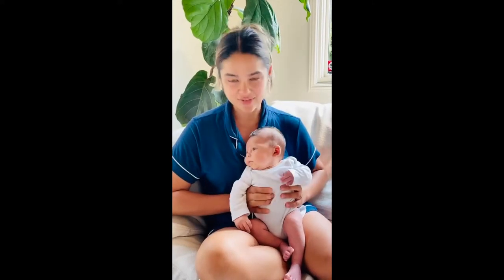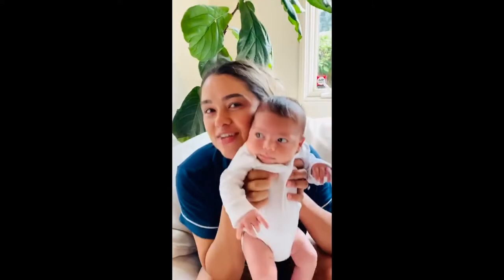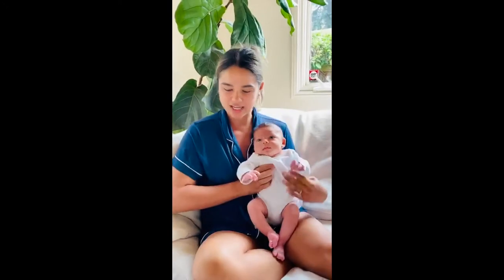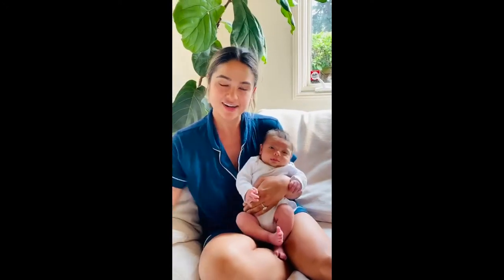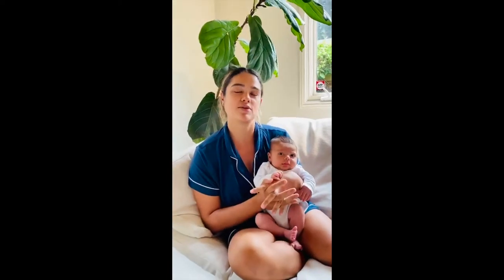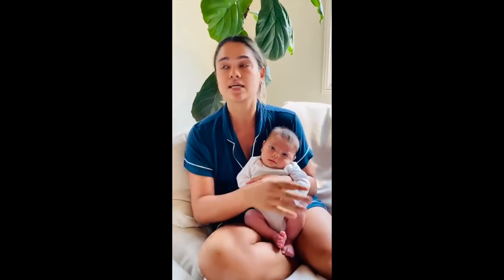Tips from J on how she had a Natural Drug-Free Birth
Each labor is unique and every person tolerated pain differently. Here are some things that helped me:
Laboring in water- with Xy, I stood in a hot shower and had the stream of water beat down on my low back which really helped with pain relief. Even better this time around, I had access to warm water immersion in a Bath tub. I still used the shower head, B would aim it on my back as I swayed in small movements to bring bb down, this helped soooo much. Don’t forget to re-hydrate too, I used a flask with a straw
Holding a comb tightly while contracting- my bff Mina had me do this with Xy and I used the same technique. It helped distract me and focus on a different, less painful stimuli.
Listening to Music- Last birth I preferred to be in silence but this time around I shuffled between relaxation music and pool party music lol to help me get in a mood.
Percussion Massage device- we brought our hypervolt that I had B use on my shoulders and forearm when I was contracting. The distraction provided vibratory analgesia. This was a new addition this time around and was another game changer.
Working out- before being preggo, and during pregnancy! It helps with endurance during this marathon and the pushing portion. Not only do I have the strength but it’s also being able to connect with your body, having awareness of how to use your muscles to get the most out of your pushes. Also being able to push using my heels (against the stirrup and b holding me other heel). Last time I pushed for almost an hour, this time it was 15 mins 😳.

*BONUS TIP*:Mediation and breathing- focusing on your breath and leaning into the pain. Imagining each contraction is bringing you closer to meeting your baby. Switching your perspective on the pain.